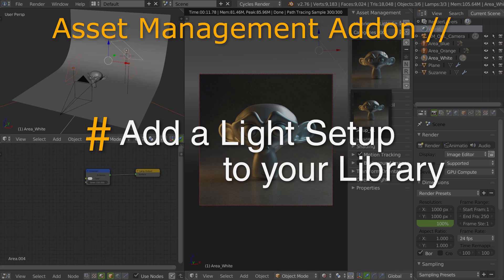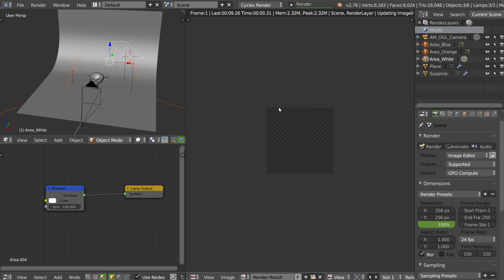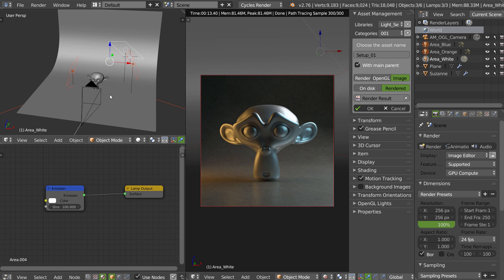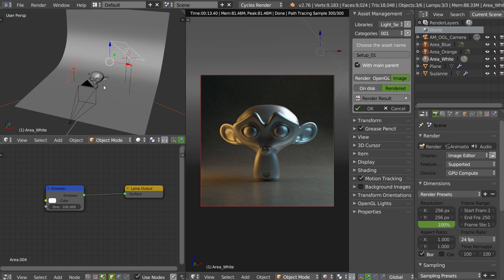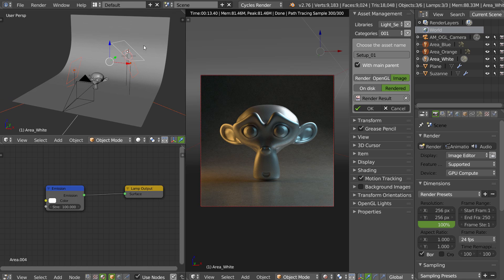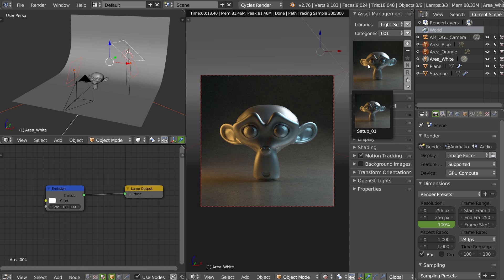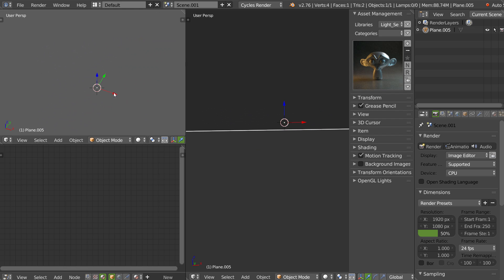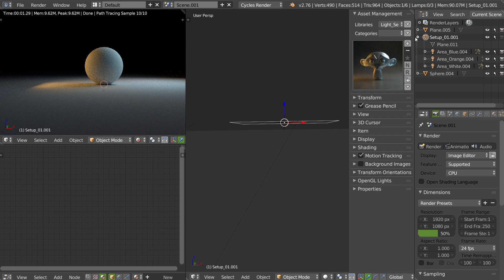Asset Management - Add a Light setup to your library - English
Add a Light setup to your library in seconds with the Asset Management Addon !